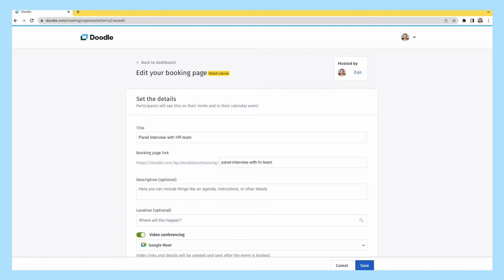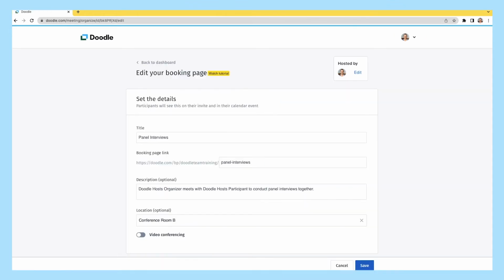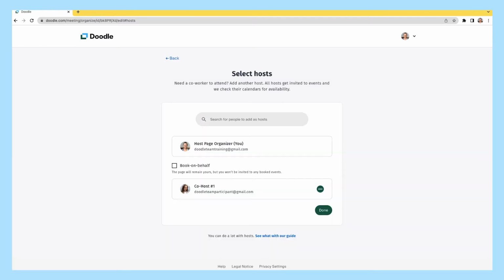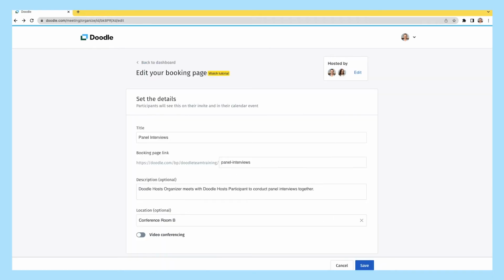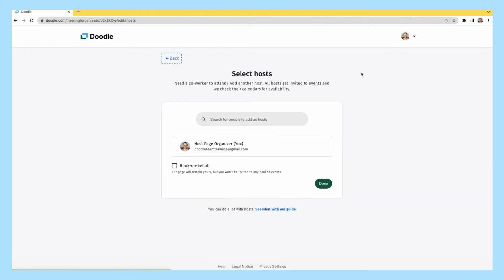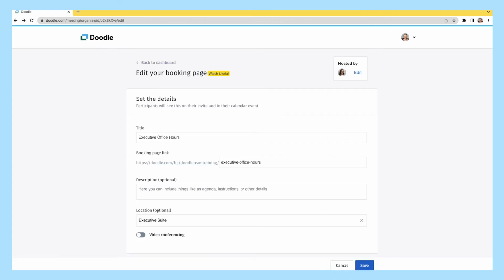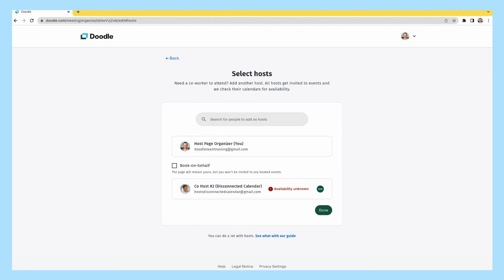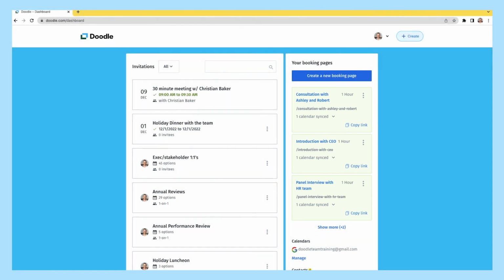How to use Hosts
Booking meetings taking account of your team's availability or book meetings on behalf of others with Hosts - a feature of Doodle's Booking Page.

00:00 How to use Hosts
02:02 Book on behalf
02:56 Tips, tricks and reminders